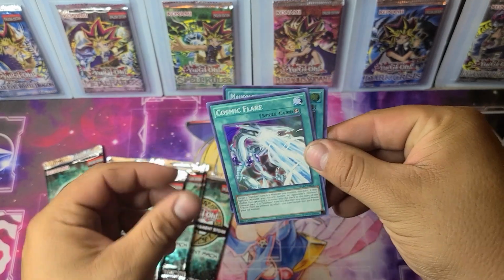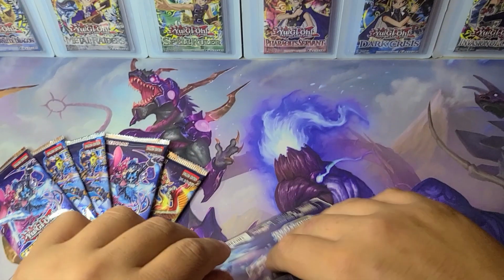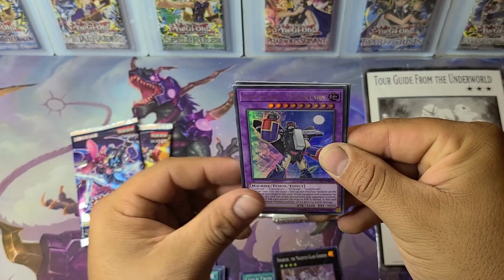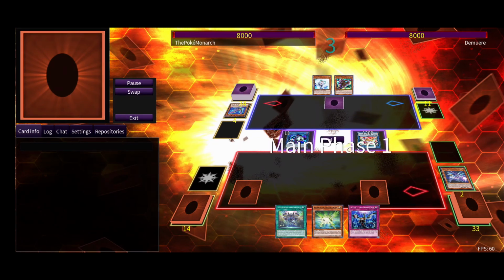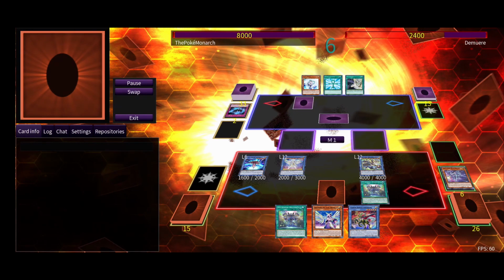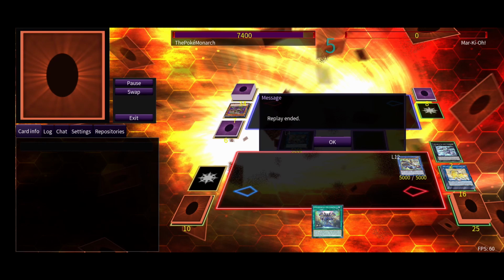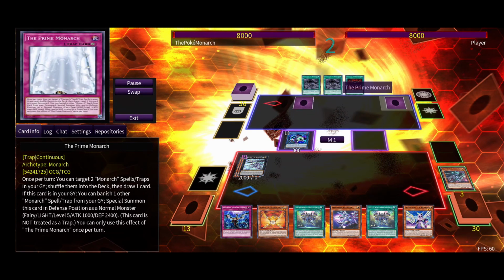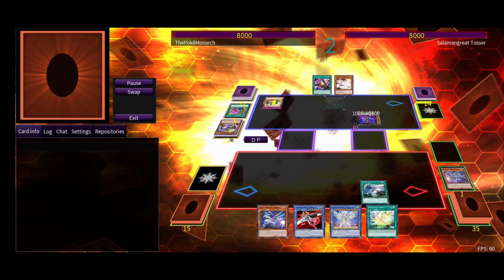Yu-Gi-Oh! Sealed Only Challenge Mode: Ep 17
ThePokéMonarch's sealed only journey continues, today on Sealed Only Challenge Mode! We are opening $40 worth of product!!! That's right! We are trying to pull good from Duel Overload, Searching for Predaplant Verte Anaconda, an we find it!?!?!?! Find out today and Dragonba. I mean Sealed Only Challenge Mode

▶️Watch My Sealed Only Yugioh Journey
plays more Yu-Gi-Oh!?!? Watch me Open Packs, Duel with friends and strangers, showcase informative deck profiles and over all WIN YouTube!
YGOHSA:
$98
Structure Points:
0
Static Points:
5